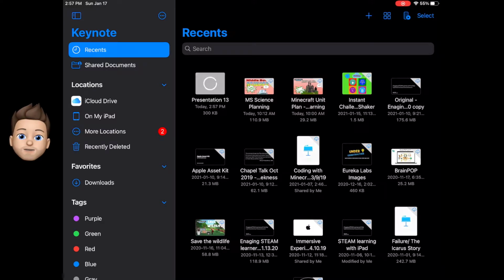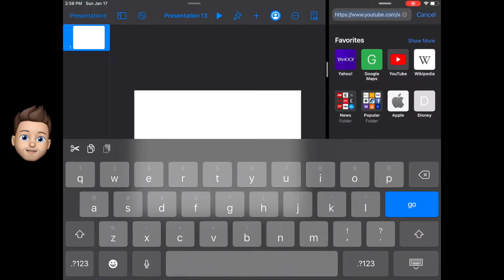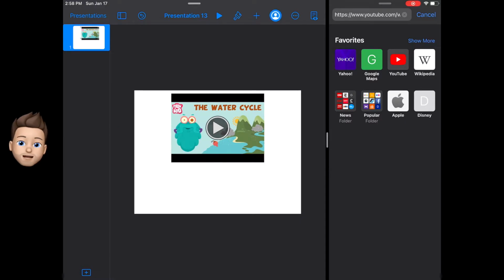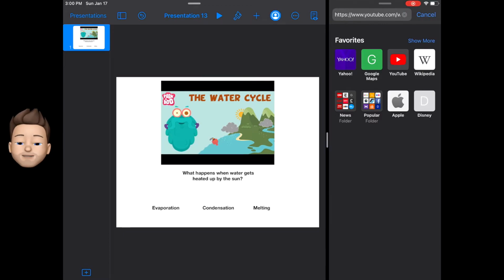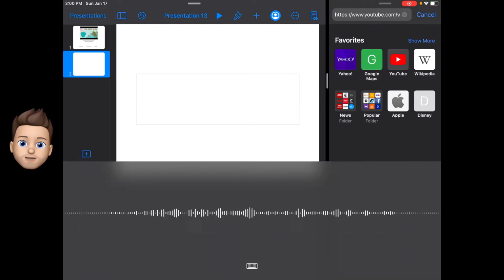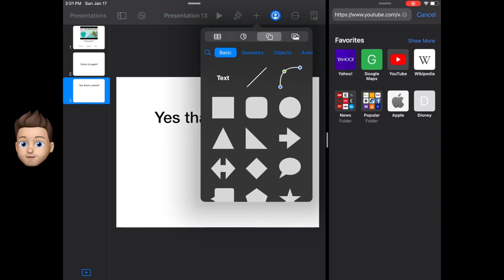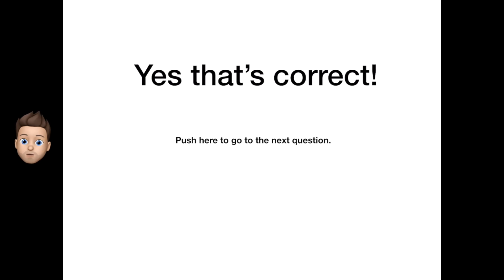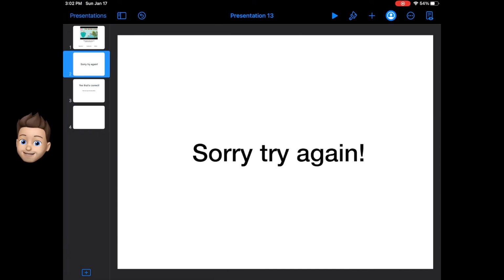Creating Interactive Activities in Keynote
Using Keynote to create interactive experiences for young learners. This video shows you how to create links to design an 'app' style activity to teach kids about the water cycle. The sky is the limit!